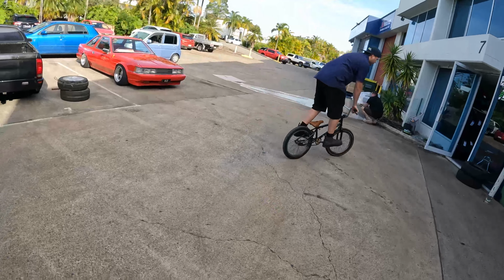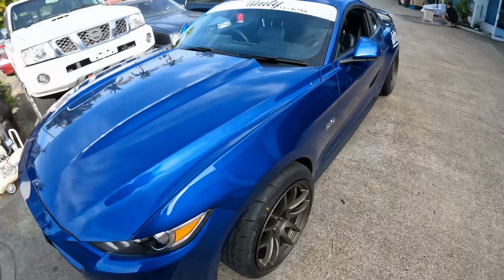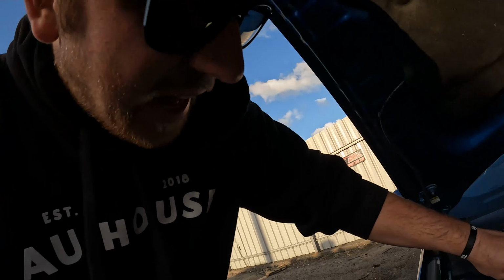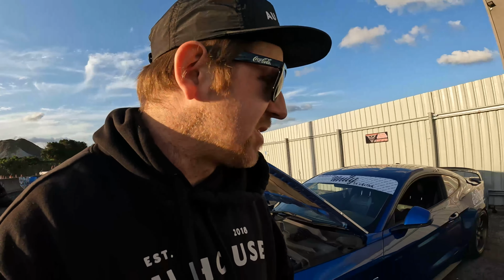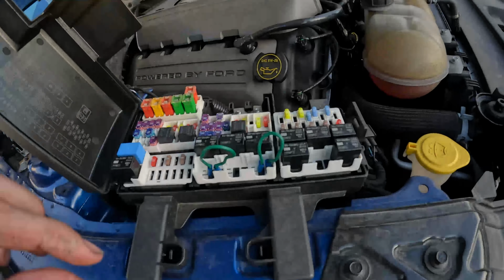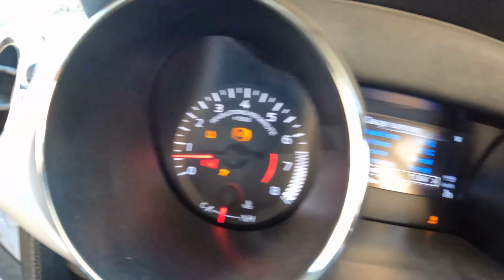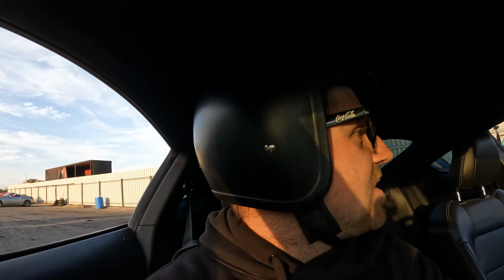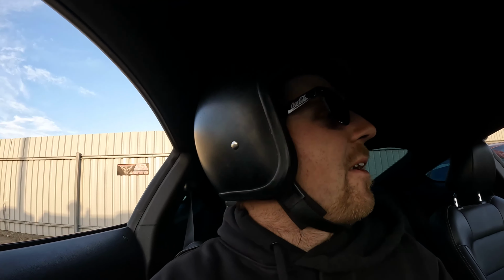Mustang Test is a go! - S3E40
Testing out the mustang to see if i can handle the horse!
and keep the car in one piece.